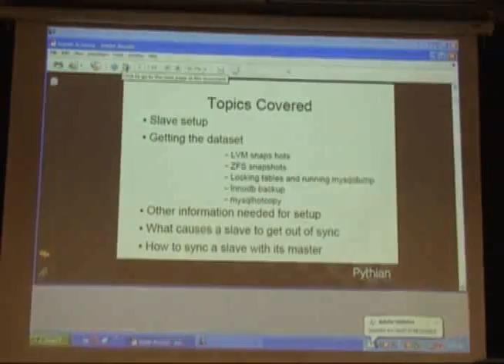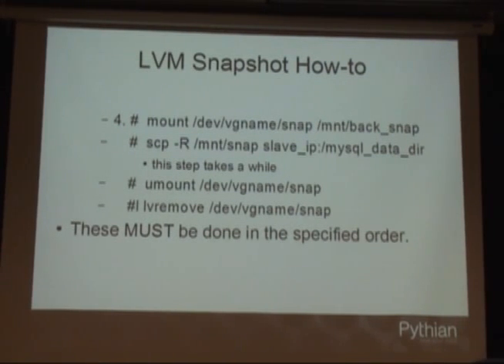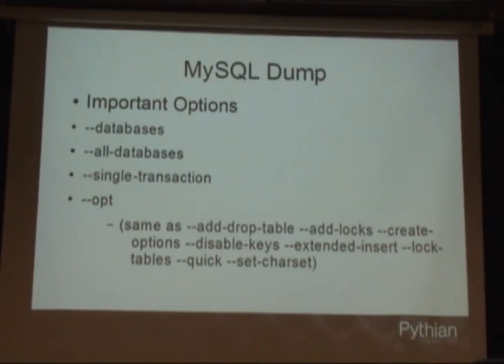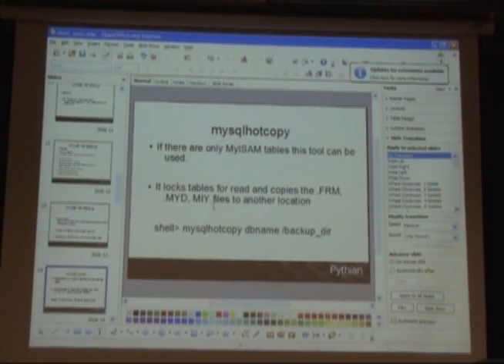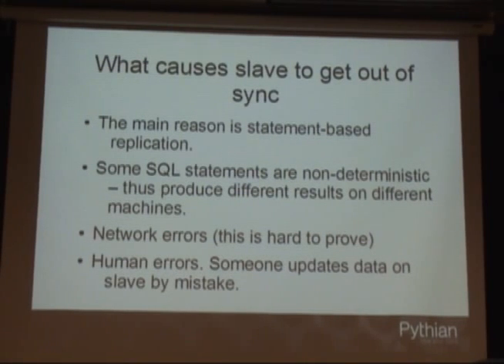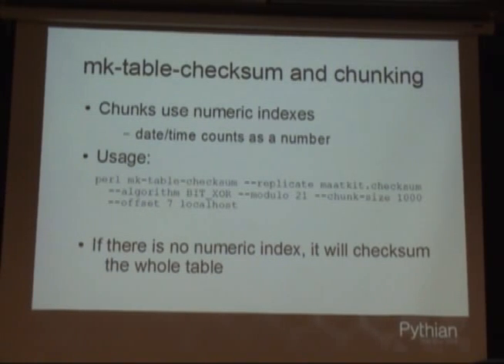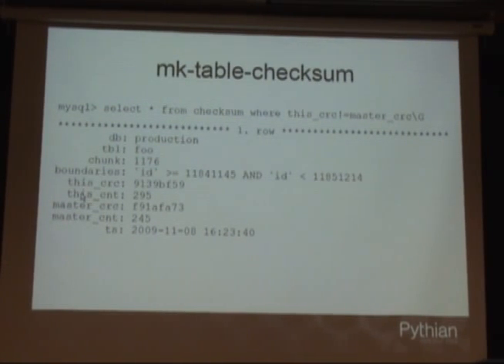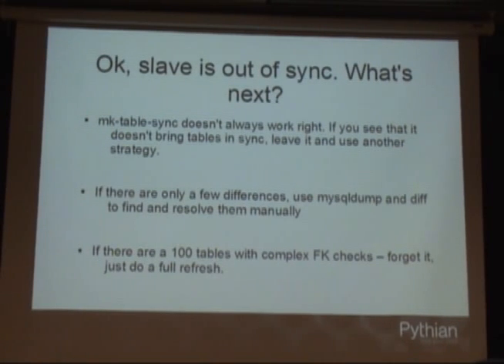Building a MySQL Slave and Keeping it in Sync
Sheeri K. Cabral of the Pythian Group presents on how to get a consistent snapshot to build a slave, how to use mk-table-checksum to check for differences between masters and slaves on an ongoing basis, and how to use tools such as mk-table-sync and mysqldump to sync the data if there are any discrepancies.